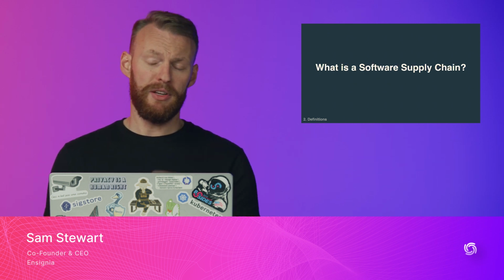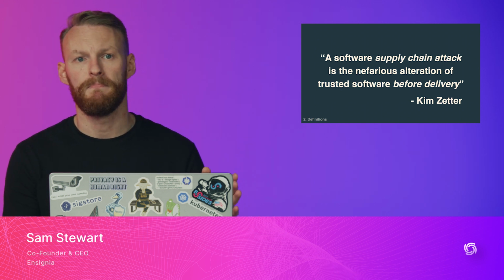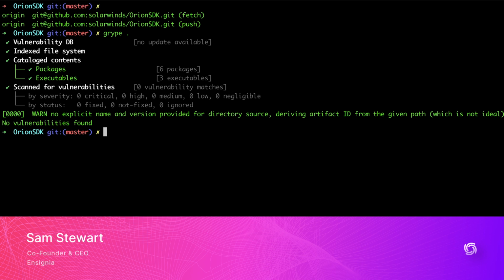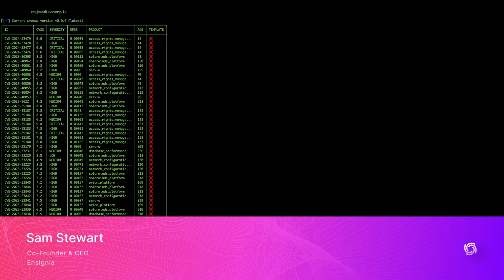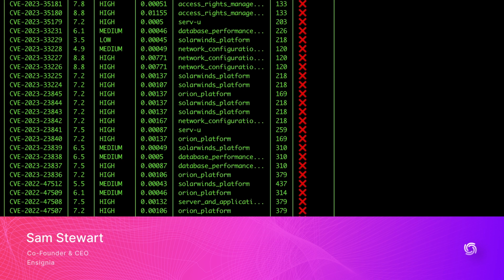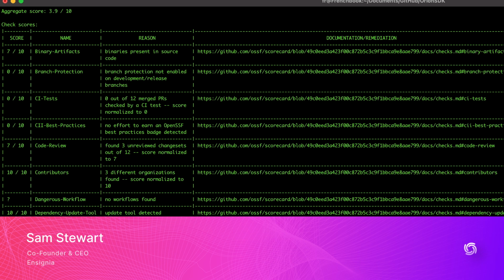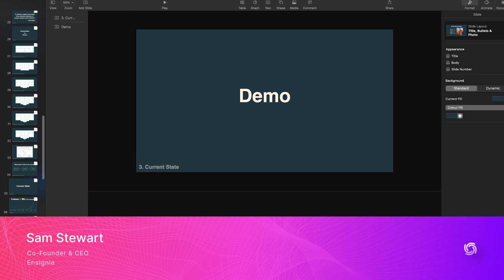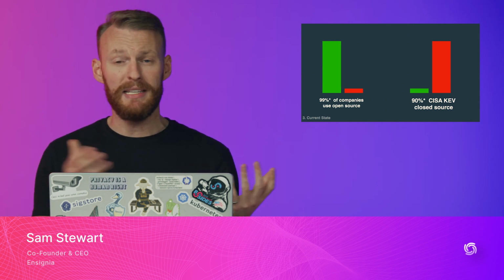The software sausage is past its expiration date: Current state of software supply chain security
In a world where the recipe for software development is as complex as a gourmet dish, it's time to take a closer look at the ingredients being mixed into our digital delicacies. "The Software Sausage is Past Its Expiration Date" peels back the casing to reveal the unsettling truths about the state of Software Supply Chain Security, across both open and closed source environments (Spoiler: They’re both open source environments). As we navigate the complex, interconnected web of libraries, dependencies, and third-party components, we're forced to confront the reality that not all parts of the chain receive the rigorous scrutiny they deserve. This talk will carve into the meat of the matter, serving up a blend of humo(u)r and hard truths. We'll explore some household name vulnerabilities in deep technical detail (How did theSolarwinds & Log4j bugs actually work? Why were all of the files on my disk suddenly replaced by a ❤️ emoji?) and why every developer may soon need to worry if their code runs on a german nuclear power plant. But fear not! This session isn't just a doom-and-gloom buffet. We'll also cook up strategies for Building Trusted Software, incorporating the freshest of security practices from the Open Source Security community (OpenSSF.org), and ensuring that our software sausage is not just palatable, but robust against the evolving threats of the digital age. Join us to digest the current state of software supply chain security and leave with a recipe for building a healthier ecosystem—one link at a time.

About ProjectDiscovery:
When we started, our goal was to make vulnerability detection a very fast and collaborative process. With more than 1,000 contributors, we've grown from a small project into a robust vulnerability automation framework.

We now have over 50 million monthly scans from active users in over 100 countries. Empowering many of the top enterprises in their regular vulnerability workflows.

We're excited to announce that we are expanding this offering with enterprise-grade SaaS capabilities. We aim to make automation and collaboration even easier, so you can run it on scale without additional tooling.